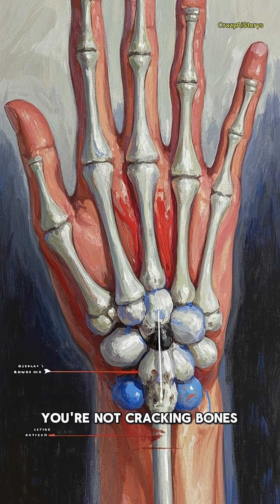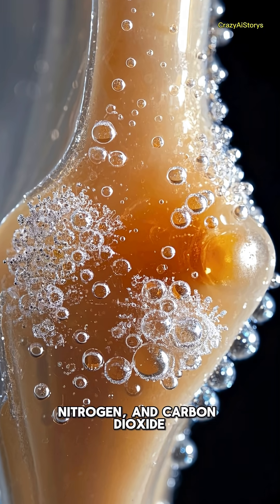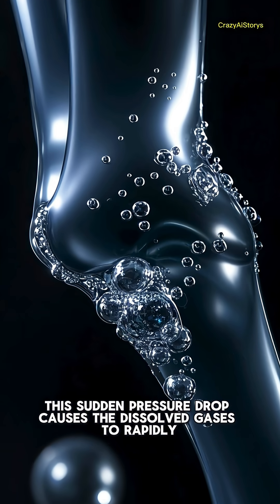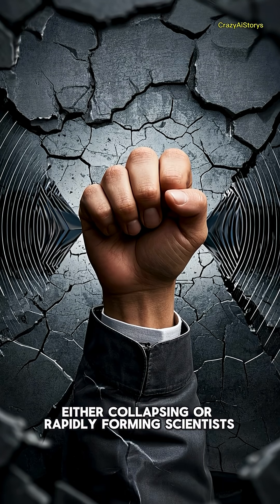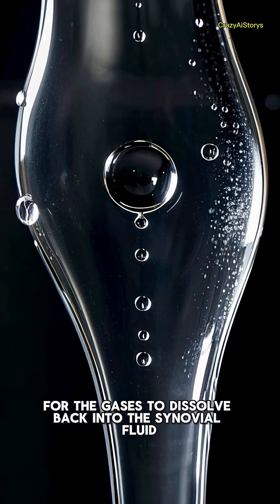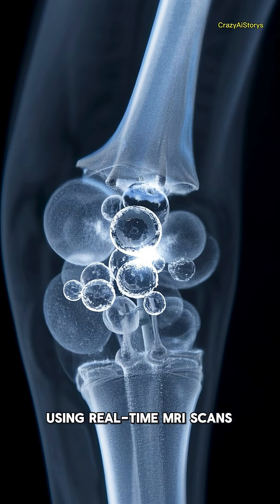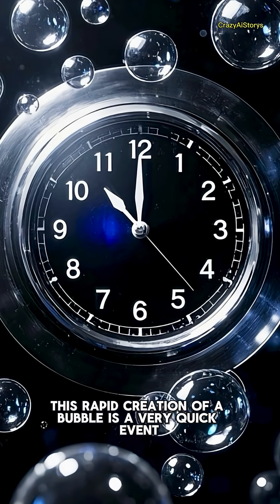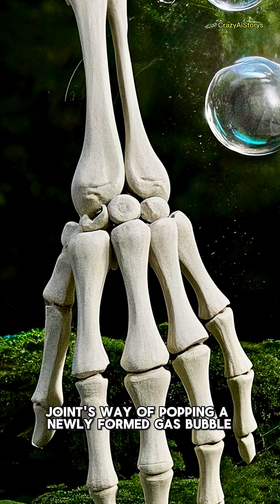What happens when you “crack” your knuckles